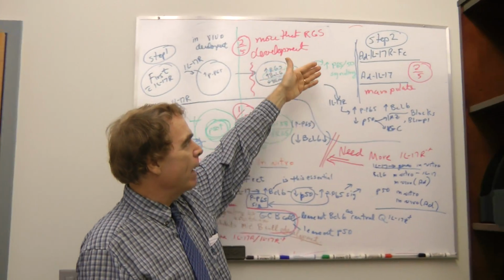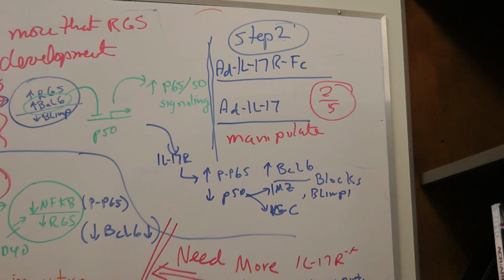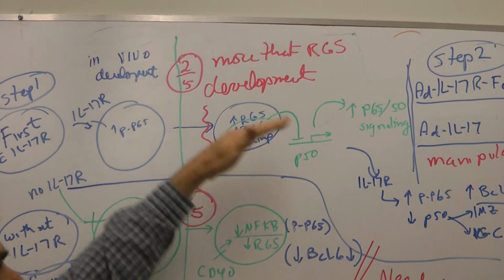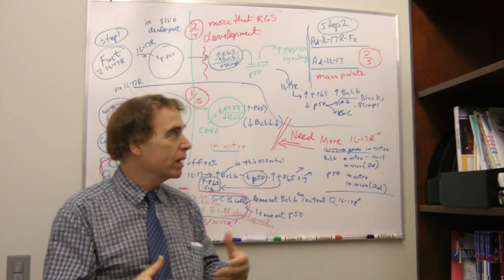IL17R signaling in B cells with Shutao and JDM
keep the title and questions focused on an experimental parameter that can be manipulated.